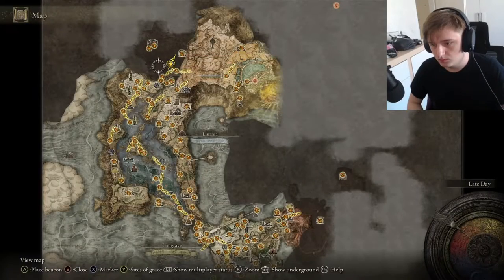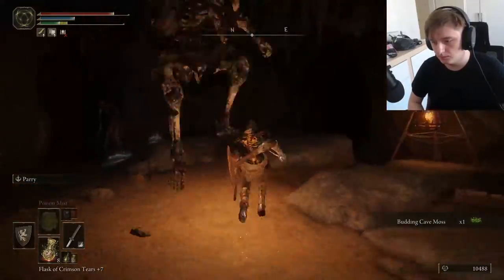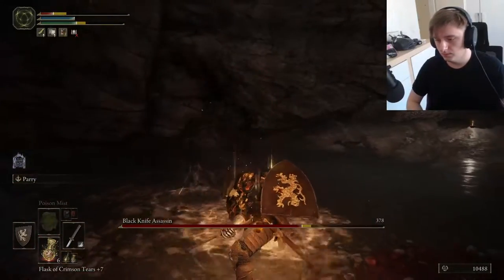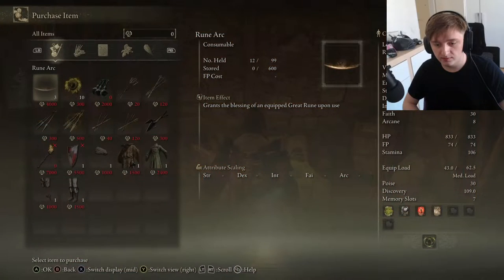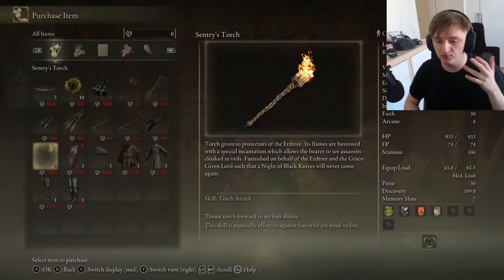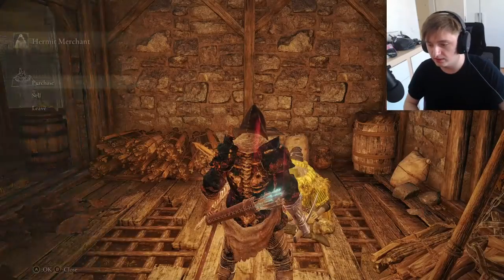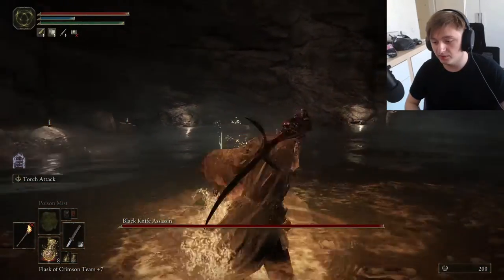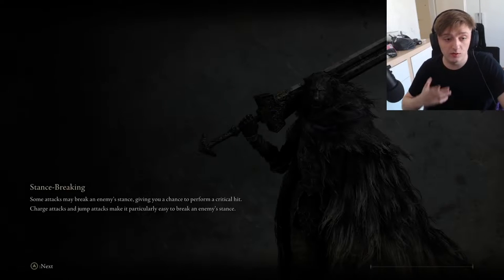YOU NEED THIS TORCH - Elden Ring Invisible Boss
There is a Boss, a black knife assassin, who is completely invisible and really tough to deal with. To make this fight a bit easier you can use this sentry torch to see the boss and hopefully beat this boss.